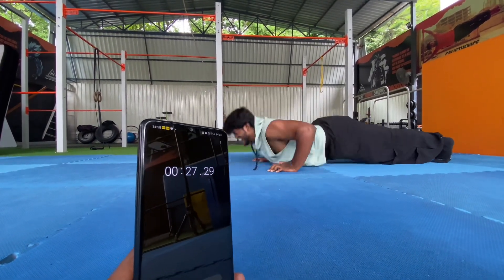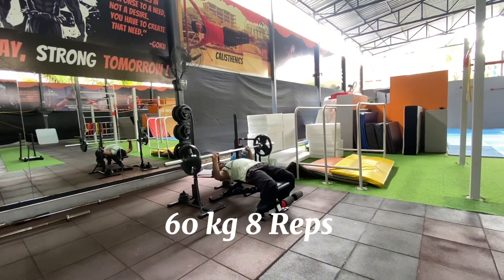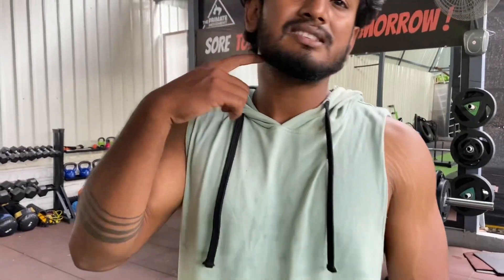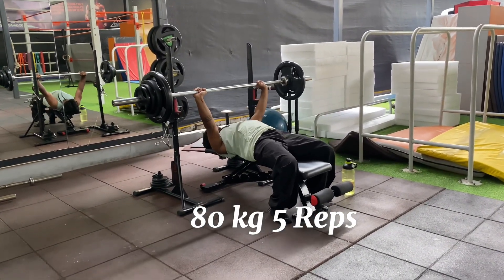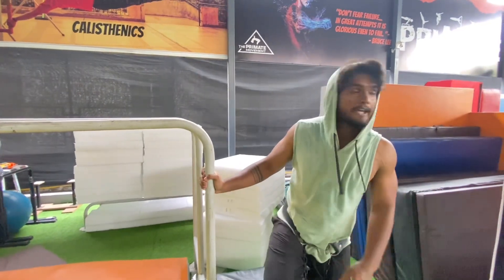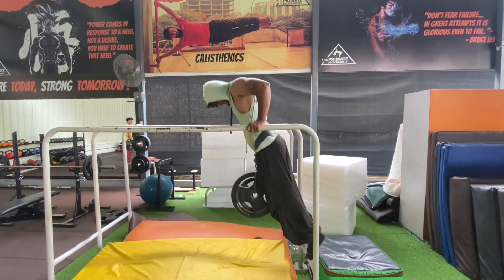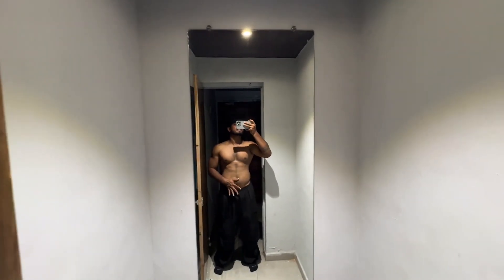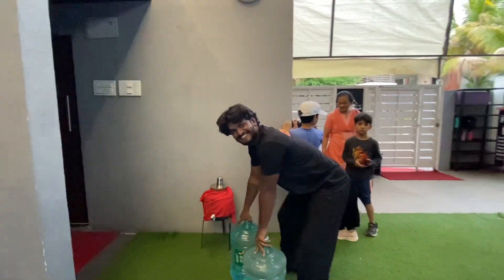Day-15 With Vegan Diet | very close to world record of maximum push-ups in 30 sec | push workout